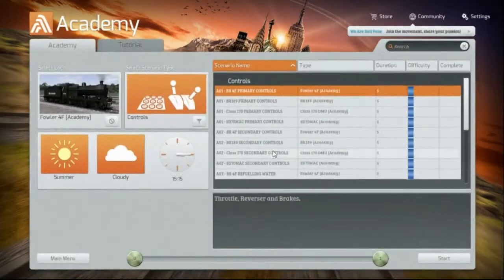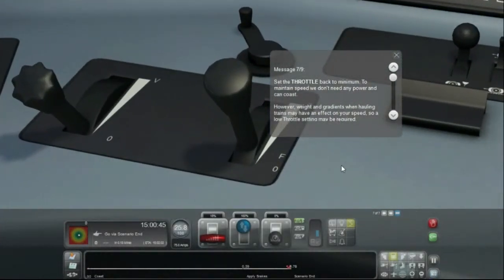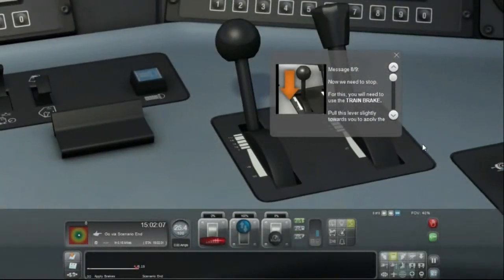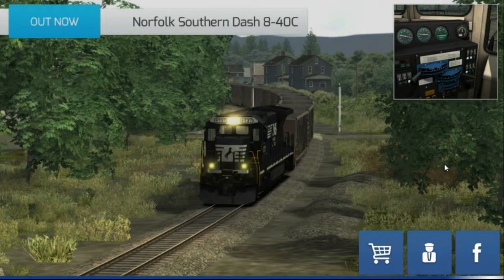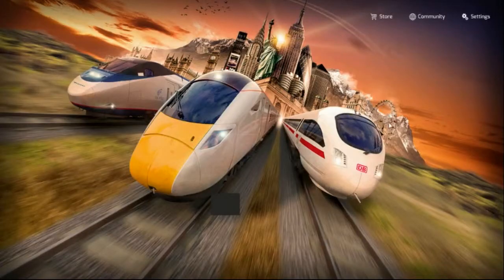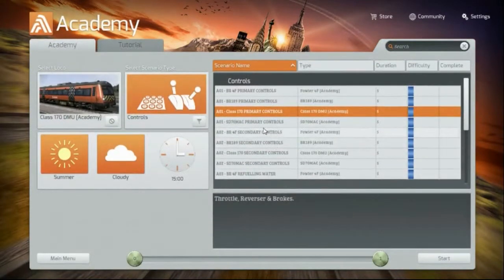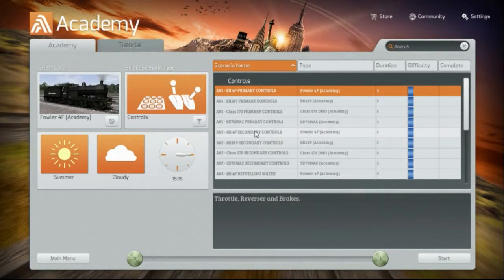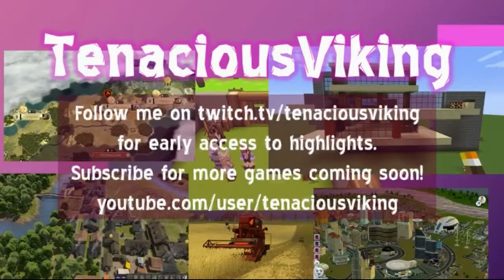Train Simulator 2015 Ep 02 Academy Primary Controls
A roll-out glitch has been fixed and I tackle the first level of the Academy.